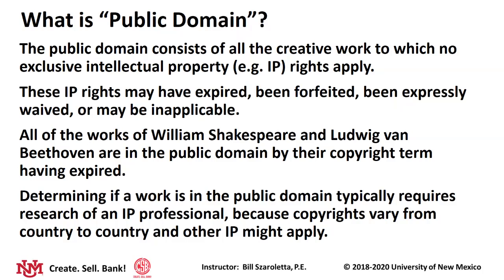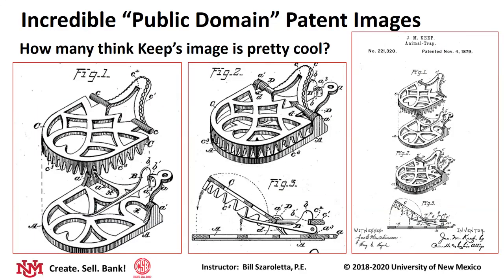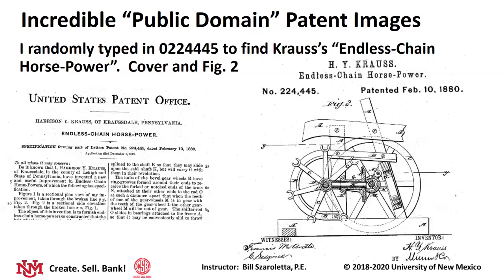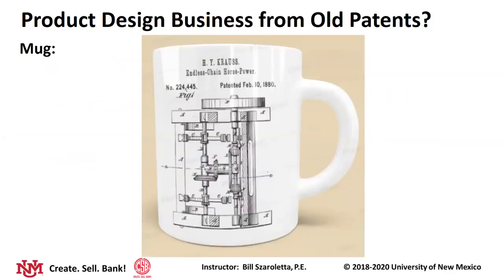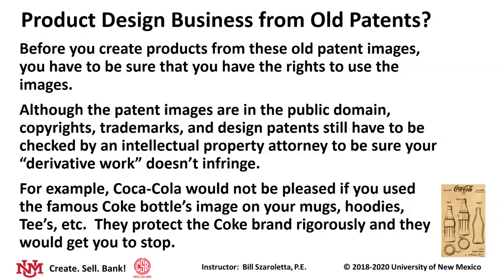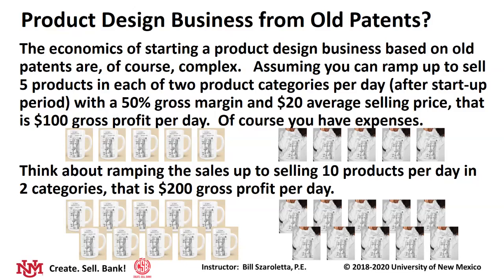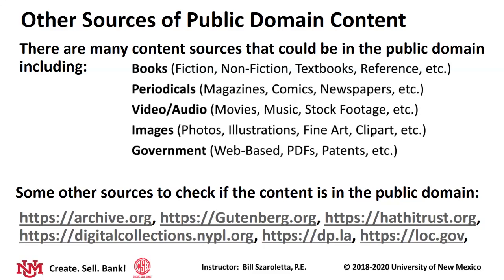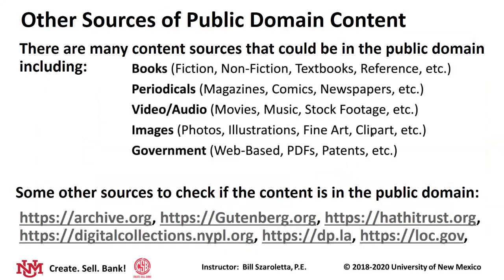Create. Sell. Bank! Public Domain Intellectual Property Products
Create. Sell. Bank! module on basics of public domain.  Module gives a deeper look into searching for and identifying public domain patent images and  creating products with these images.  High-level overview of a business model utilizing public domain patent images to create products.  Overview of types of products that can be created with public domain content, including books, educational materials, images, information products, and how-to products.